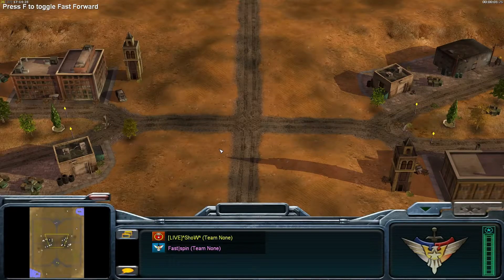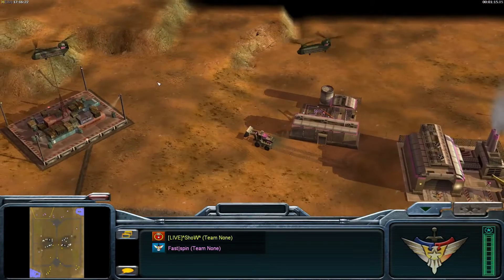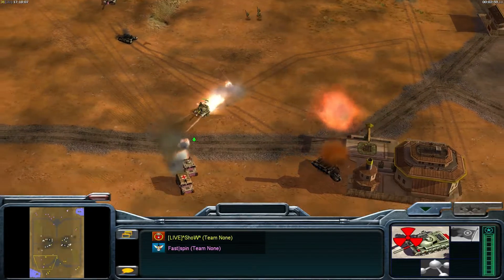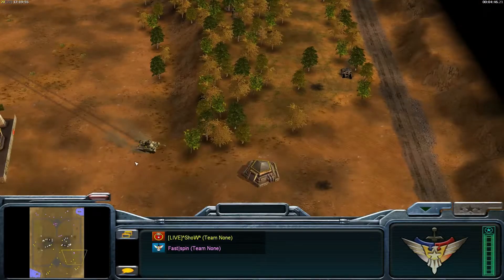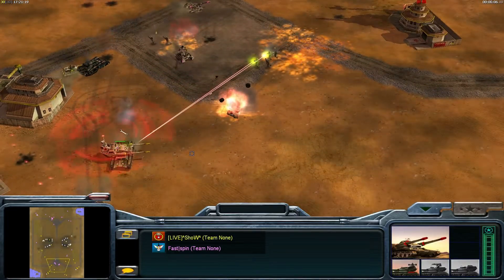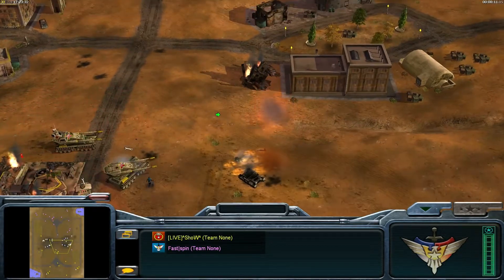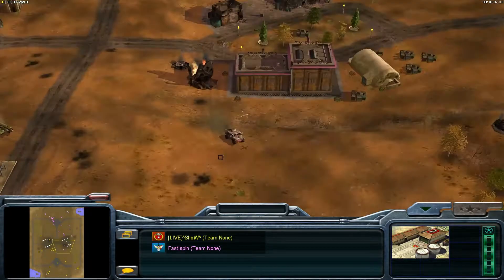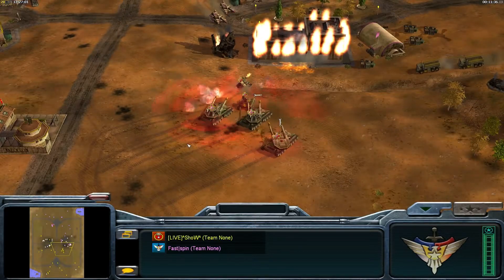[GR.org][Normal Replay] 023 - SiZe Vs Abruzzi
- All your online gaming needs

I did not created the intro of this video. It´s the official one from gamereplays